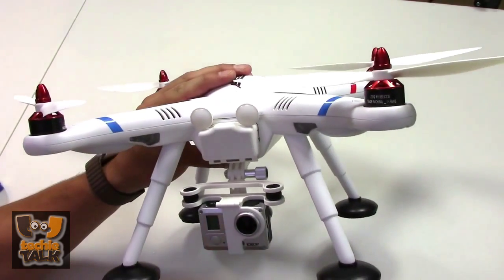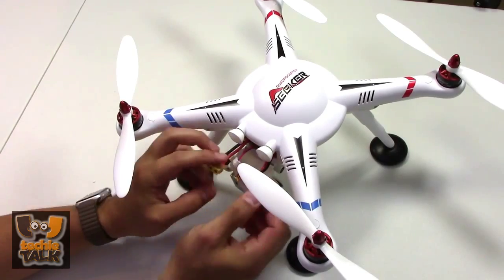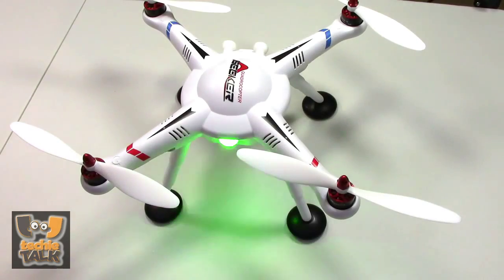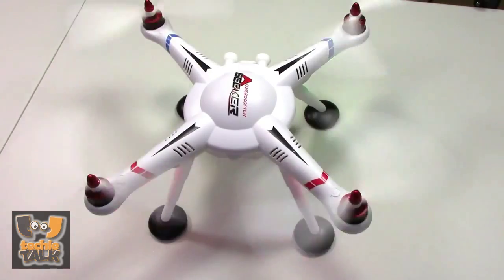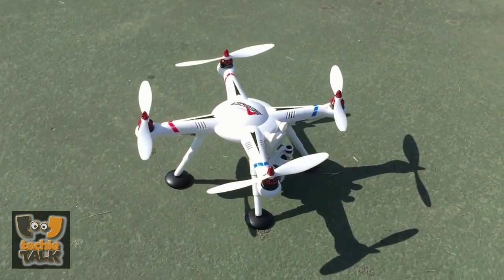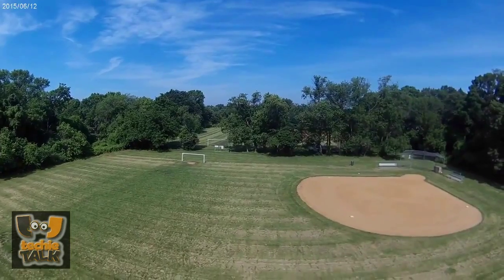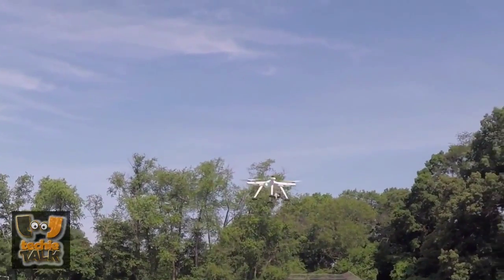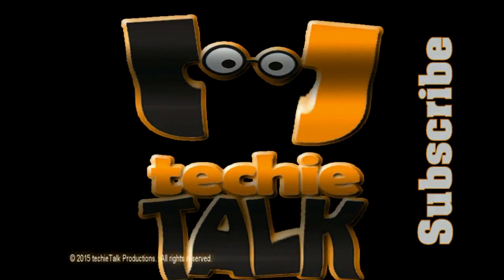WLtoys V303 Seeker Full review: a poor man's DJI Phantom quadcopter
The WL Toys V303 is practically all-white, from the packaging to the quadcopter itself. The box contains a Seeker quadcopter, 2.4GHz LCD radio, 1x 2S/3S Lipo Charger, 11.1V 2700mAh 25C Lipo battery, a USB cable and micro hex drive and an instructions manual.  The plastic frame is rigid and presents no vibration.

The actual gross weight of the Seeker is 0.96 kg and an overall dimension of 27.4 x 27.4 x 19 cm. The Seeker features a 4-channel radio control and a 2.4 GHz remote control with a built-in LCD display and a control range of 500 meters. It has a built-in Gyro for easy flying. Night flight is permissible.  There are two Modes – photo and video functions. The V303 is powered by a built-in rechargeable battery with 13-15 minutes flying time recharging time is from 60 to 100 minutes.

On the transmitter’s left is a 2-position switch labeled “heading to lock” triggers the compass. The on the right shoulder labeled “Turn back” controls the return-to-home function.

The throttle is self-centering since a barometer is used to maintain its altitude. One of the buttons on the transmitter triggers the camera as a GoPro camera mount is included.   Though the transmitter’s stick is somewhat light, it nevertheless responds smoothly.

We’re obsessed with the gadgets, science and geek culture that change the way we live, work, love, eat, play, think and feel.

TechieTalk is a leading Youtube destination for news and commentary focused on the mobile and consumer electronics markets. It is Youtube’s #1 source of exclusive and breaking mobile news, and a technology category leader among early adopters, savvy technophiles and casual readers alike.

Express Yourself ! TechieTalk channel is very much interested in receiving your comments, suggestions, critics and questions concerning the videos.

You made this Channel!